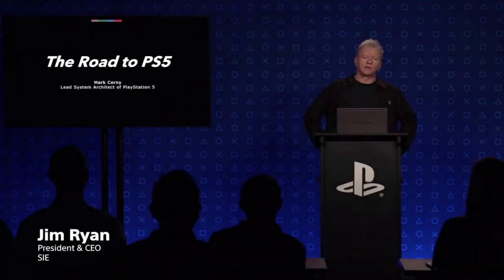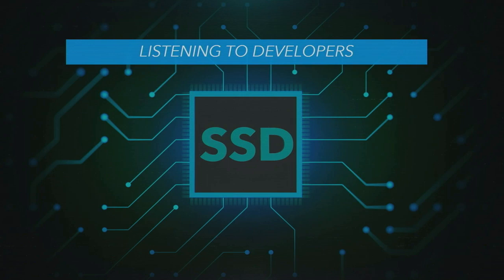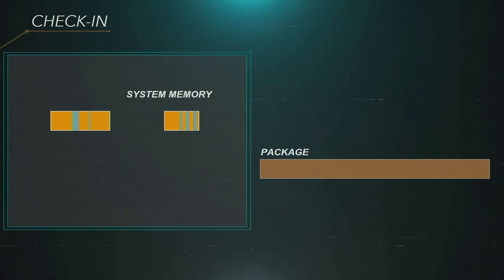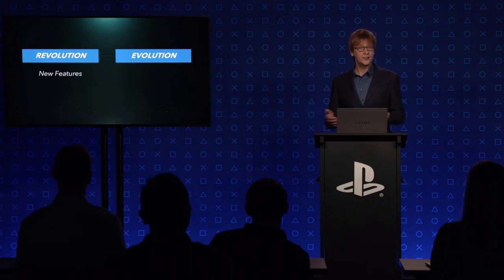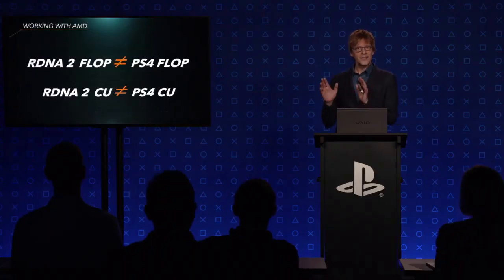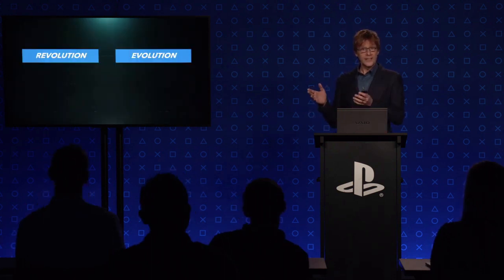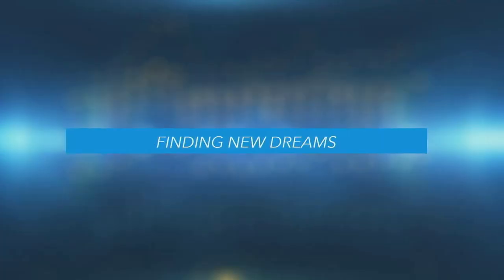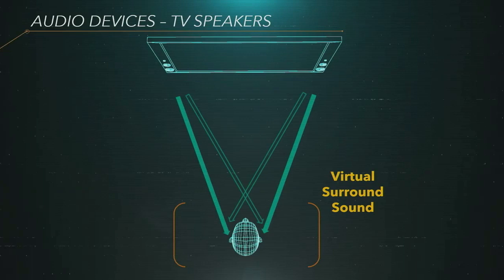The Road to PS5 - short version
Um resumo das revelações das especificações técnicas do PlayStation 5
A summary of the revelations of the PlayStation 5 technical specifications